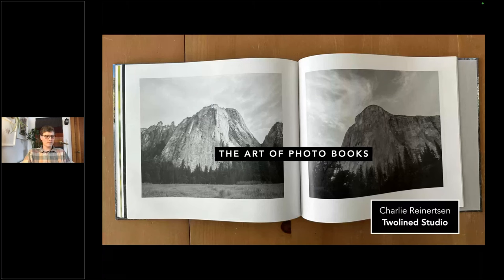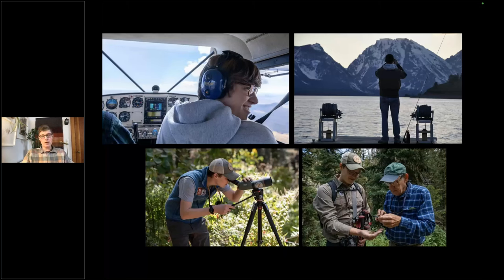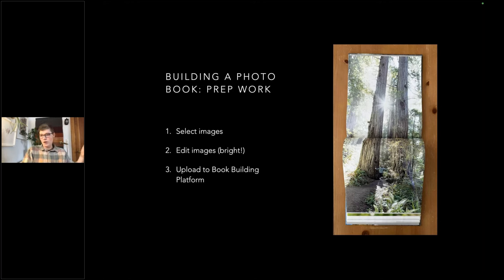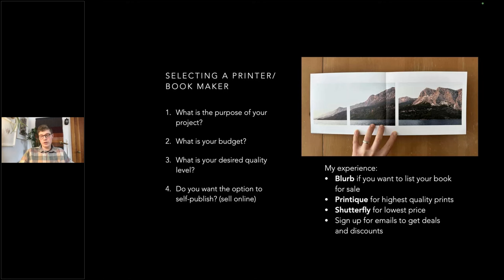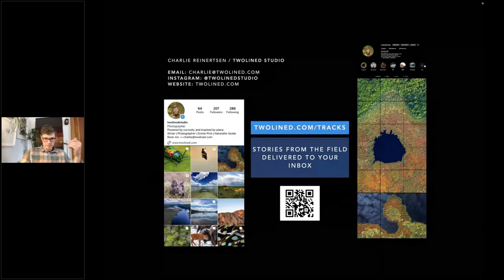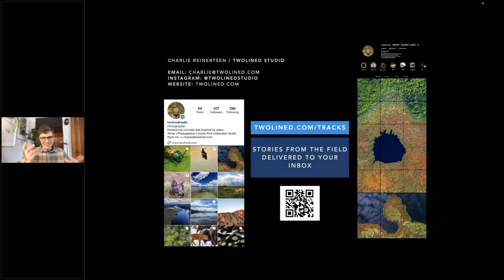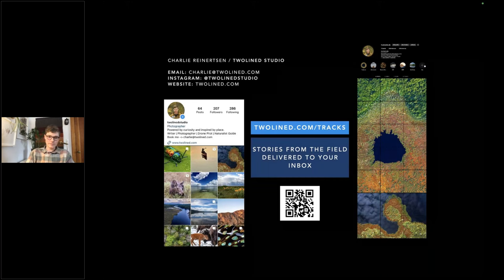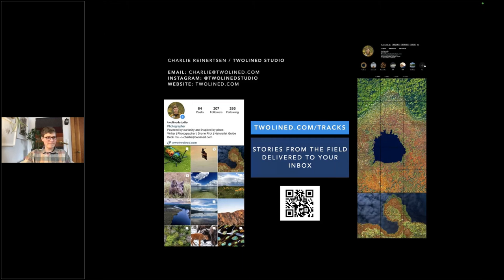The Art of Photo Books: Sharing Your Photographs in Print • Daily Dose of Nature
You just returned from an epic nature adventure, and now you have a memory card (or two!) full of trip photos. What's next?

In this step-by-step tutorial, Expedition Leader and pro photographer Charlie Reinertsen teaches us the art of designing and printing photo books, from photo selection and editing all the way to layout and printing. He’ll also share some of his own wildlife and landscape images as he illustrates various layout options to make your photos shine as you work together to build a photo book in real time.

TIMECODES
00:00 The Art of Photo Books: Sharing Your Photographs in Print
37:32 Q&A